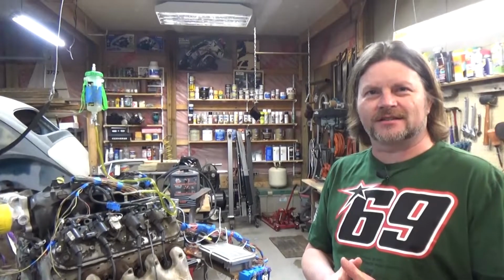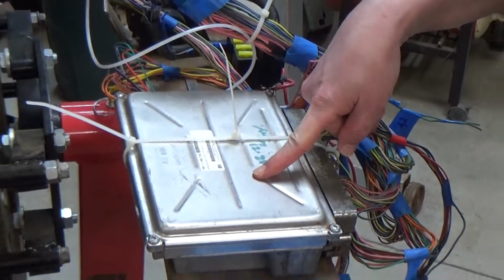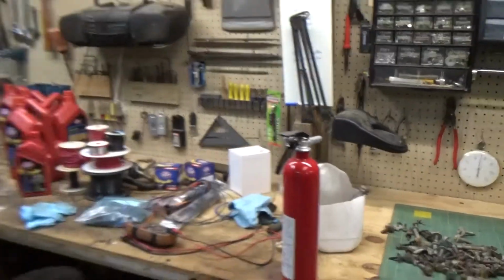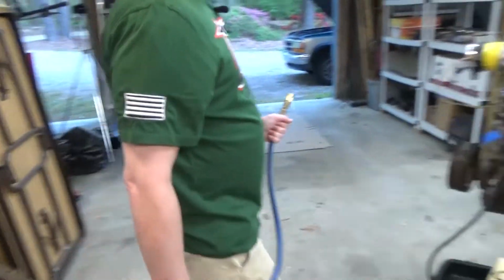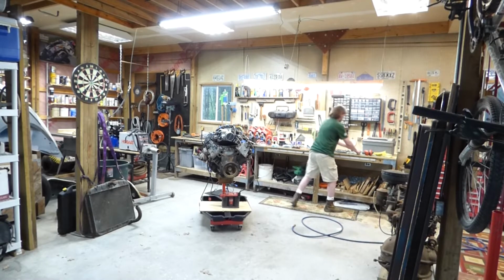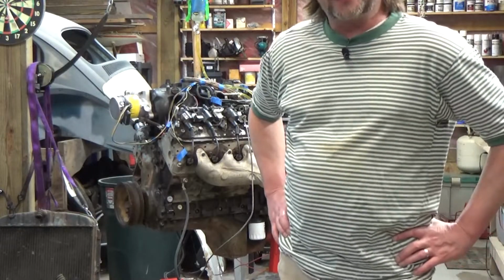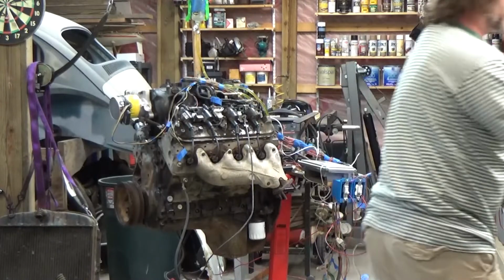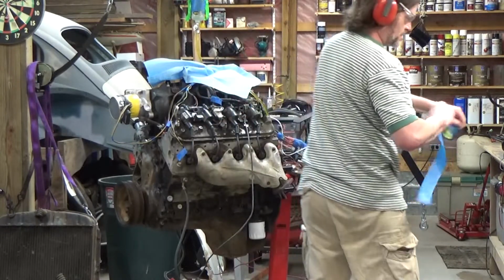LR4 starts on engine stand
Videographer - Evan Davenport

Success!